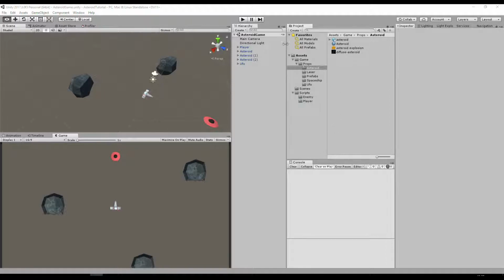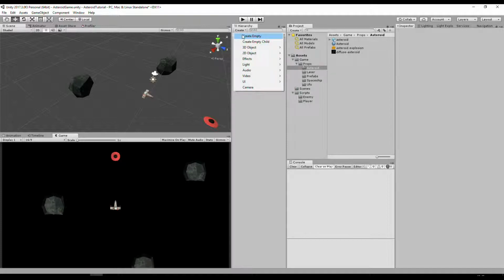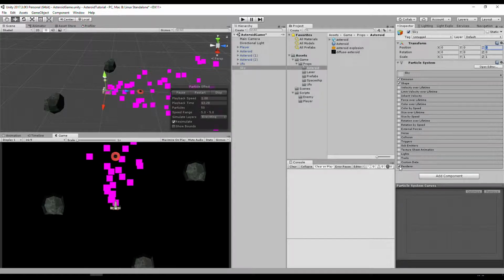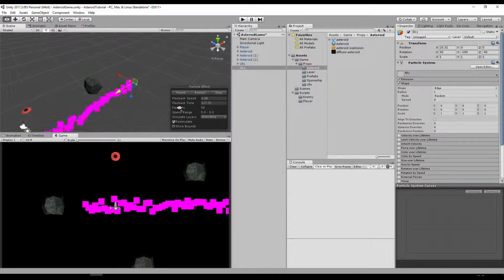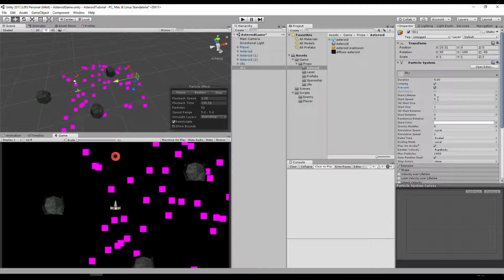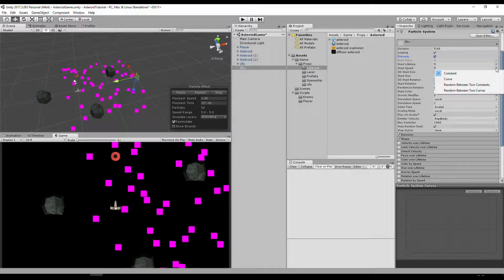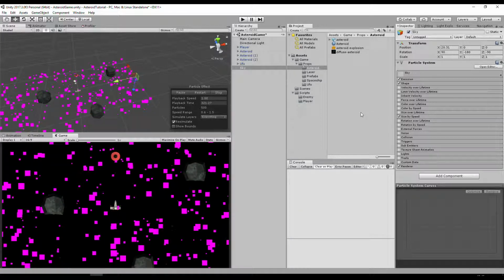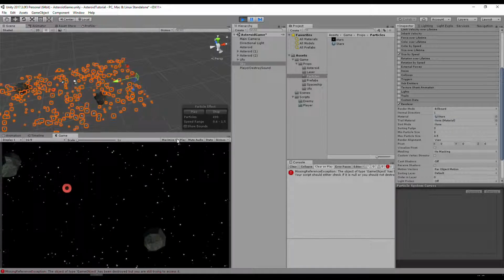Create an Asteroid game in Unity - #6 - The sky (Shuriken)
Tutorial to create an asteroid game in Unity3D, using Blender for the 3D Models.

In this part 6, we set up the enemy UFO.